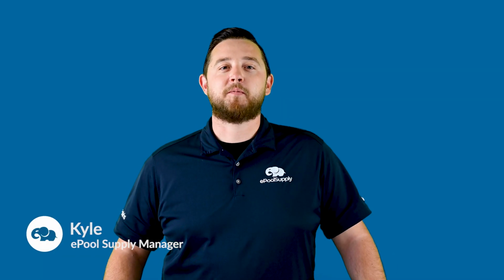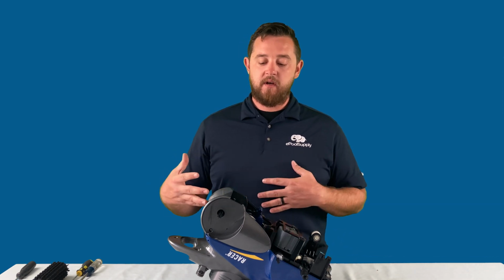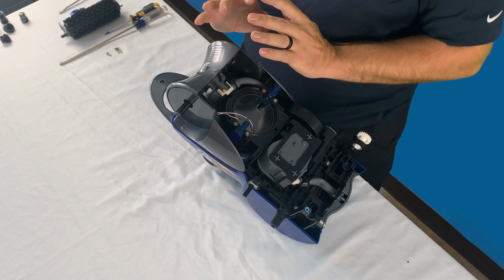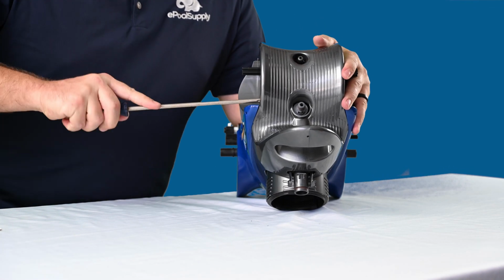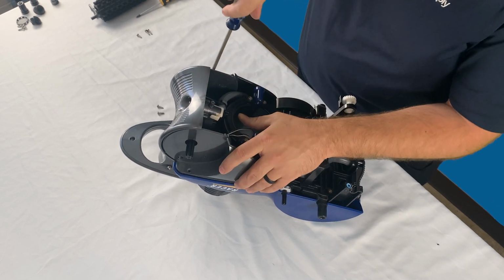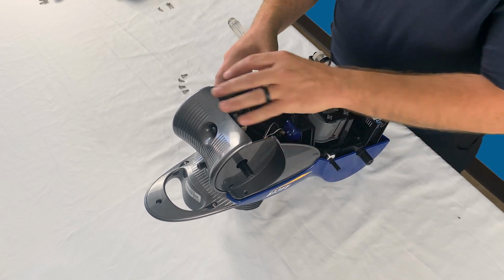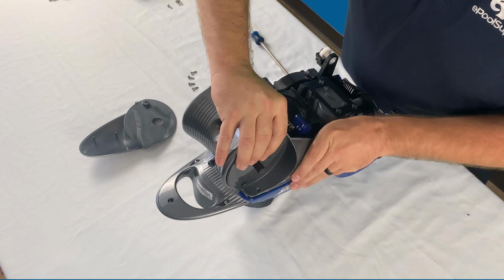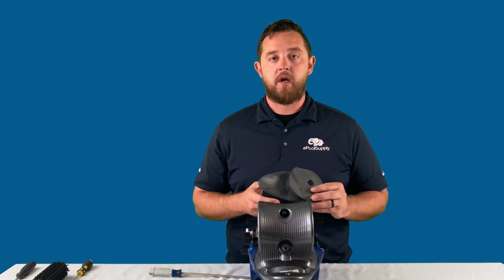Pentair Racer / Racer LS Side Covers - Quick Fix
In this video, we walk you through how to remove and replace the Side Body Covers used on the @Pentairpool Racer and Racer LS pressure-side pool cleaners. These covers are designed to be an extra layer of protective covering for the internals of these cleaners as the body is broken up into a few different pieces, so this adds another layer of cover. These parts also have openings in their center so that way the small wheels can be connected to the backside of the cleaner and be able to rotate freely. We provide professional insight along with any useful tips or tricks that may help you during the installation/removal process of this part. Please check out the website below for more information and parts for your pool cleaner!